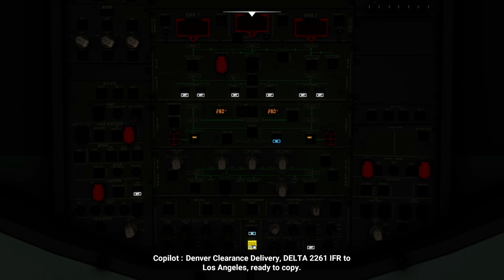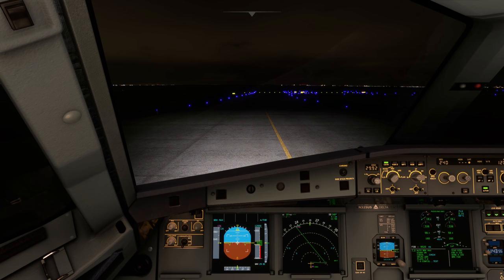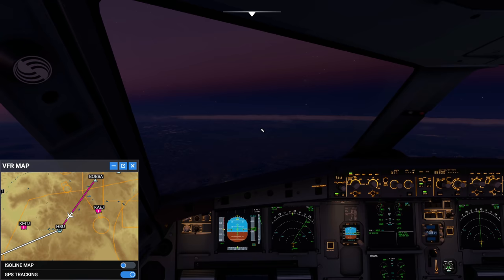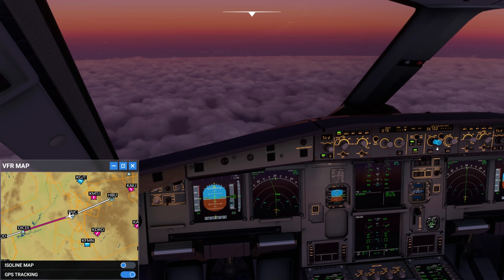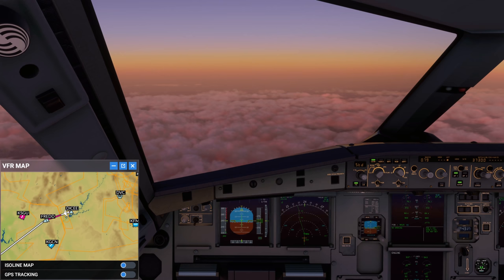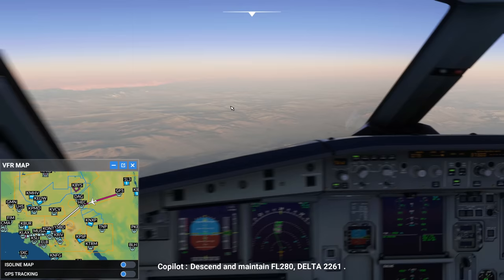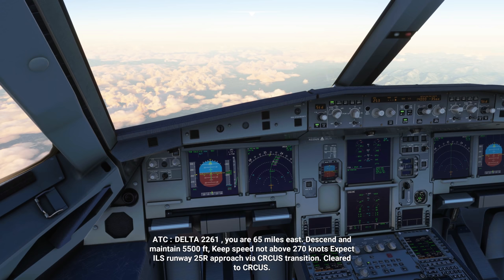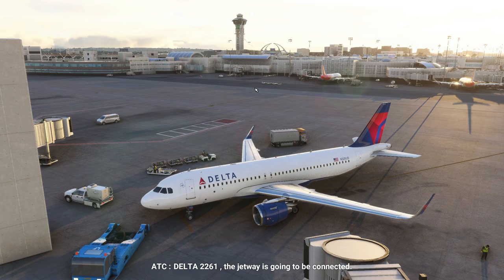(4K) Full Flight + Live Weather / Denver to Los Angeles / Delta Airlines Airbus A320 Neo - MSFS 2020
Flight Origin: Denver International Airport (KDEN) Northeast Denver, Colorado, U.S.A
Destination: Los Angeles International Airport (KLAX) Westchester, Los Angeles, California, U.S.

Settings: Ultra Settings in 4K, Live Weather, Live Air Traffic

Next Flight: TBA

Acer Predator Orion 3000 Specs:
Intel i7 10700
RTX 3070 8GB DDR6
64GB DDR4 (upgraded from 32gb)
1TB Intel 660p NVME SSD (Upgraded from Kingston 256GB nvme),
500GB Samsung Evo 860 SSD 2.5" (other steam games)
2TB Toshiba HDD 3.5 (Nvidia Shadow Play Recordings)
5TB WD_P10 Black External HDD 2.5 (Back Up Drive)
8TB Seagate Expansion HDD (Back Up Drive)

Dual Monitor:
Main - Samsung Odyssey G7 (LC32G75TQSMXUE)
Secondary - Benq GW2780

Peripherals:
Joystick - Thrustmaster TCA Sidestick Airbus Edition
Throttle - Thrustmaster TCA Quadrant Airbus Edition
2 pieces Steel Clamps - Thrustmaster TM Flying Clamps
Astro A50 Wireless Gaming Headset
Logitech G915 Lightspeed Wireless Gaming Keyboard
Razer Basilisk Ultimate Wireless Gaming Mouse

Software and Audio:
ATC Live
FS2 Flight Crew A320
Self Loading Cargo
PACX
LukeAirTool
Flight Control Replay by Fabio Merlo

Connection:
200mbps Fiber Optic